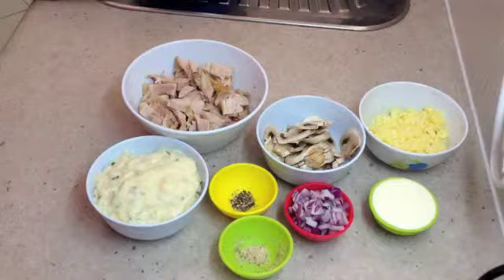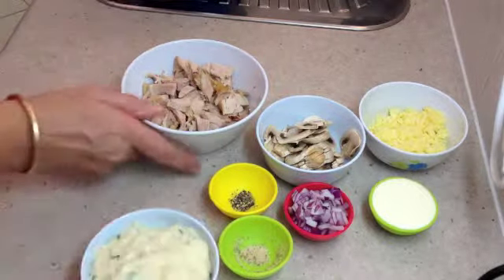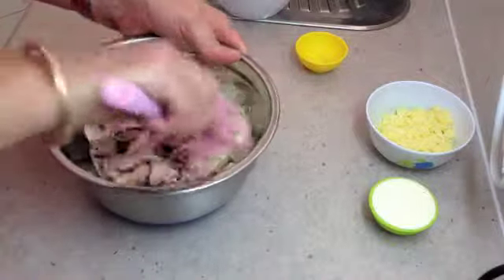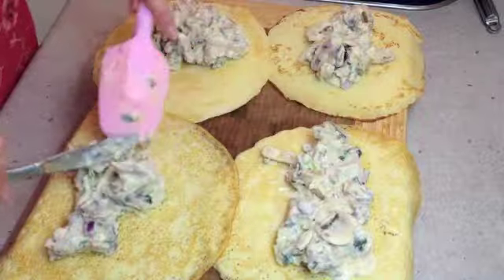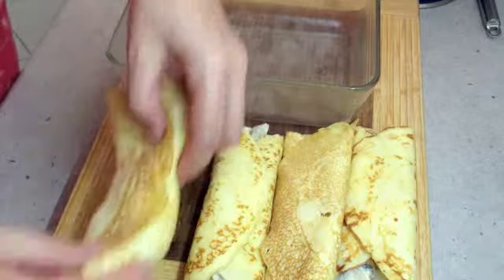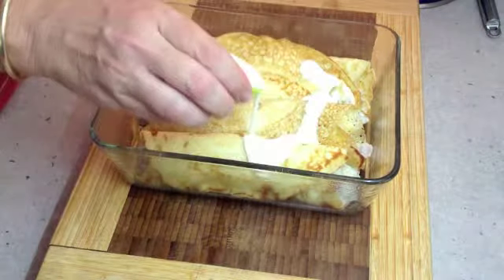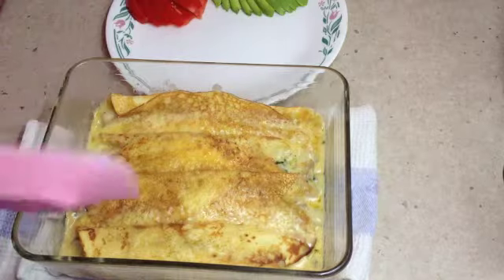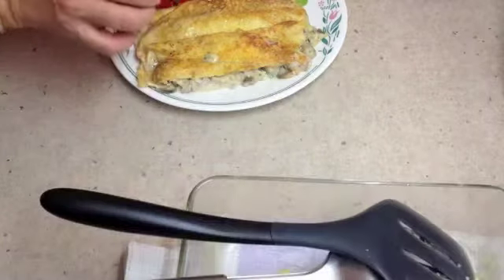Chicken and Mushroom Crepes Video recipe cheekyricho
Video Cooking Demonstration and Recipe for Chicken and Mushroom Crepes. This creamy rich tasty, impressive looking dish makes use of left over chicken, is quick to make. It can be made ahead of time and baked later. Its a big hit with all the family. Why not make it for your family?
INGREDIENTS:
30 grams diced onion
40 grams sliced mushroom
200 grams cooked boned chicken meat
30 grams grated tasty cheese
50 grams fresh cream
Vege salt and Cracked pepper to taste.
1 Quantity of Cheekyricho crepe batter.

METHOD:
Mix chicken with onion,mushrooms, white sauce, vege salt and pepper. Stand to one side while you prepare the crepes.
Lay 4 crepes flat and divide the chicken mixture evenly  between the crepes, Roll up lay into a greased casserole dish drizzle with cream and  sprinkle with tasty cheese. Optional sprinkle with Cayenne pepper always adds a bit of colour and bite.
Bake 180 degrees celsius (375 degF) for 25 minutes until bubbly hot and browned
Serve hot with salad of your choice.